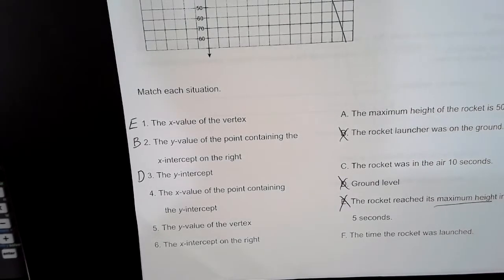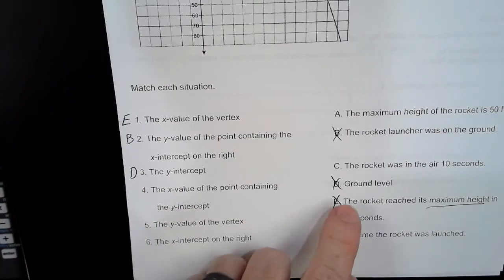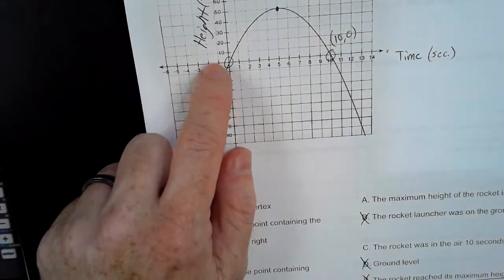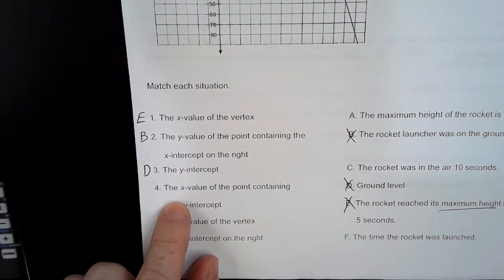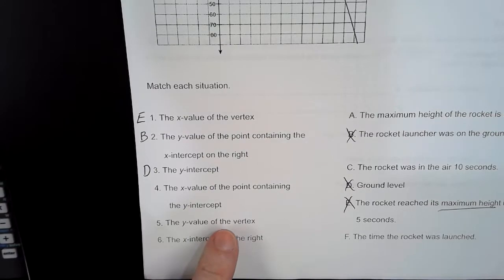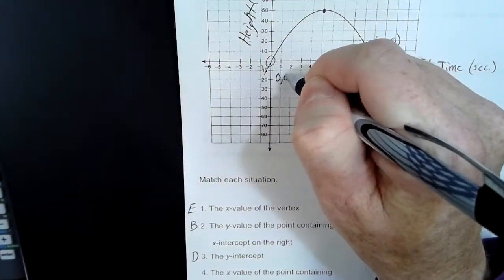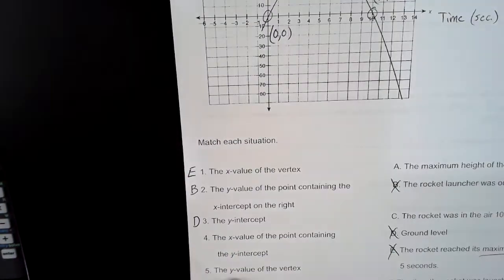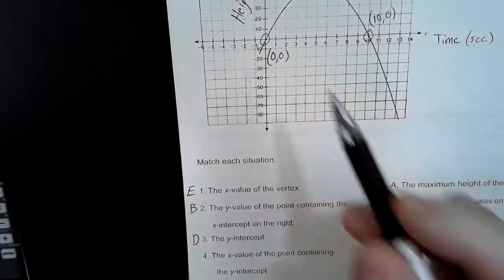Alg 2 Lesson 3.5 Part 2